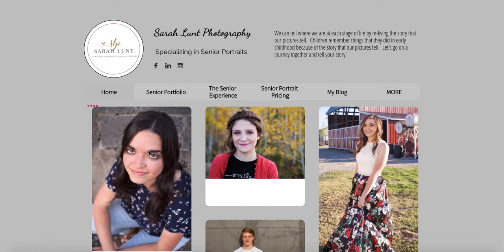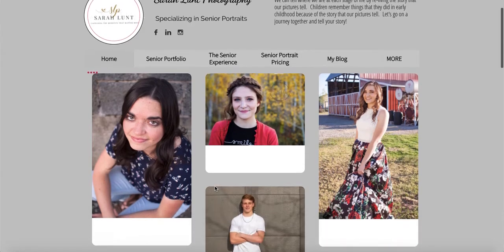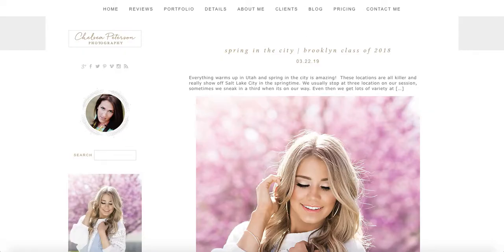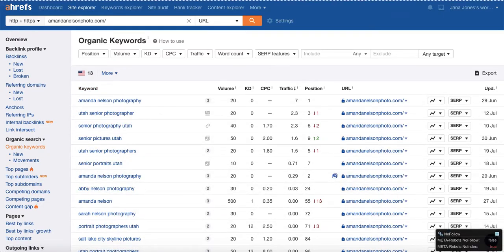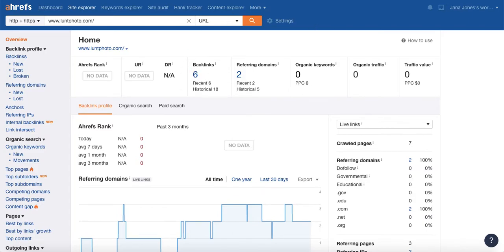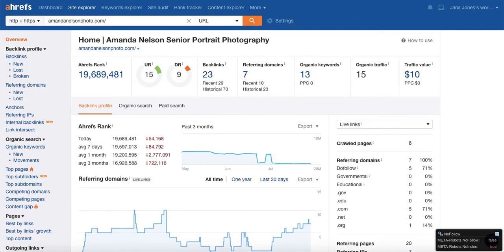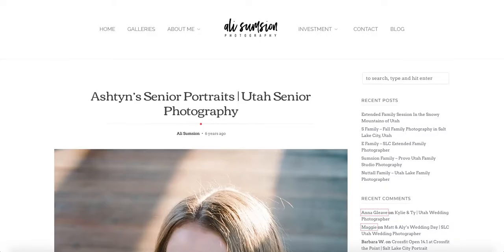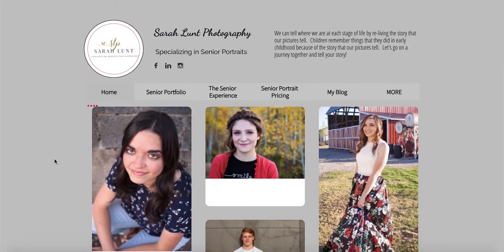Sarah Lunt Photography Screncast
Grow your photography business by implementing these tools into your website. Photography is a flooded market in utah and marketing is what sets you apart from your competition!